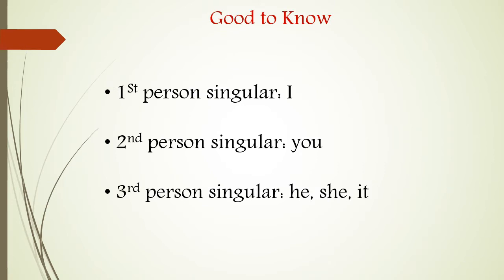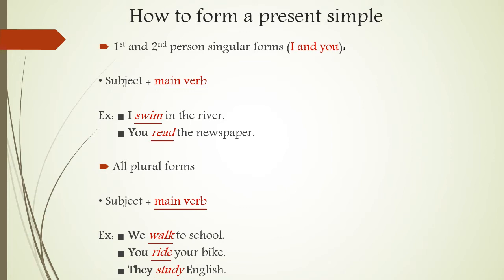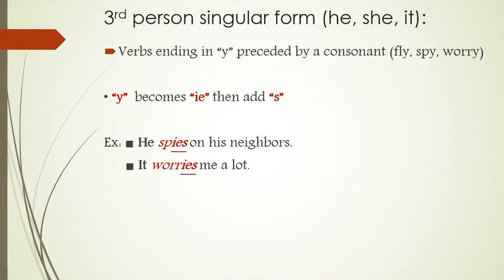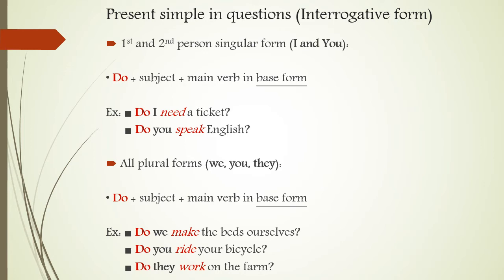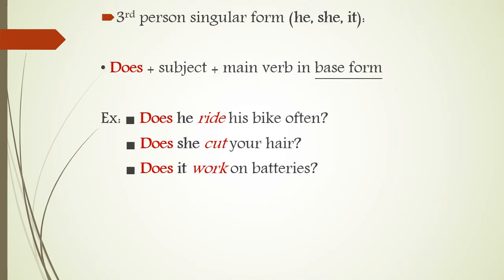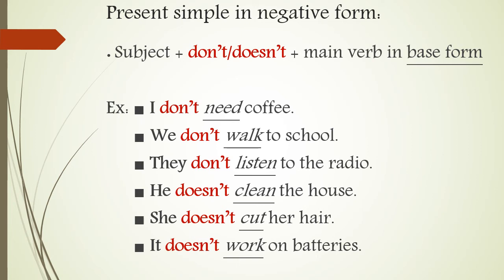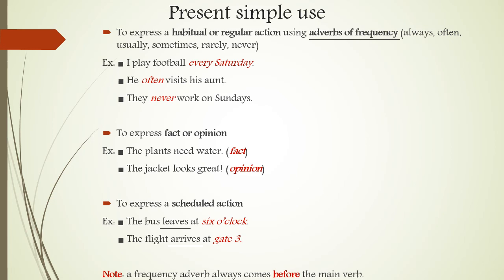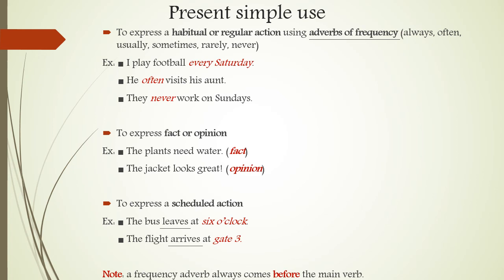The Simple Present Tense (Grade Eight)